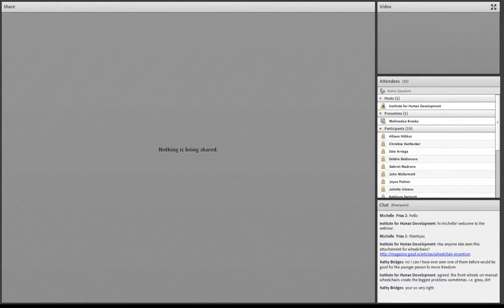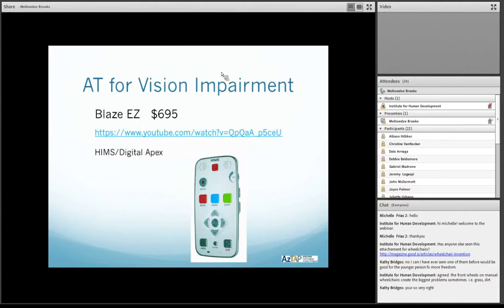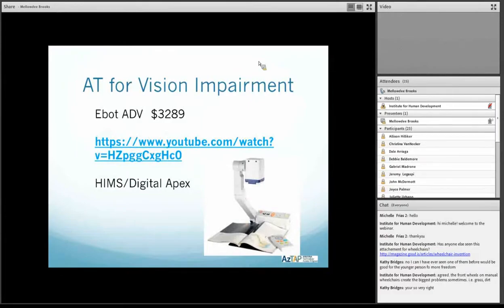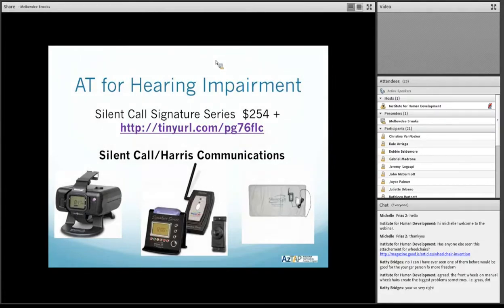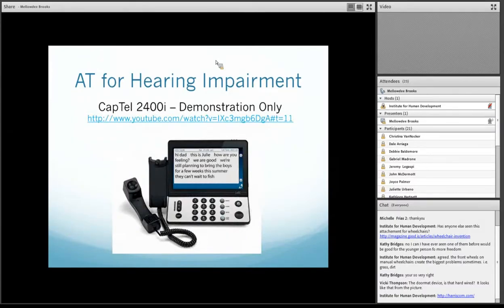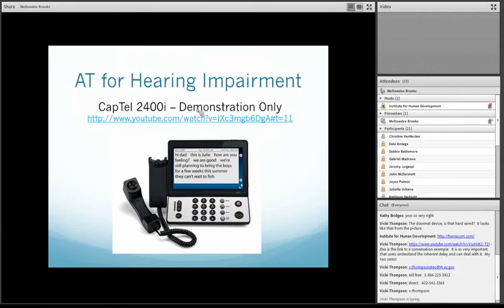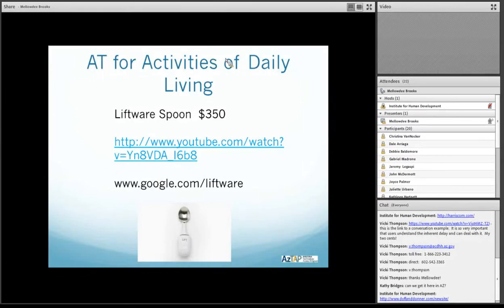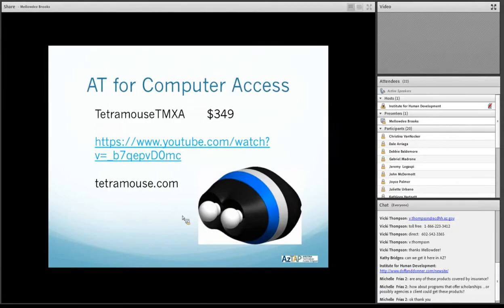New Products at AzTAP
Participants will be provided with information on new products in the AzTAP inventory. Products will include items that assist people with vision and hearing impairments, among others.
Mellowdee is an assistive technology specialist for the Arizona Technology Access Program. She has worked in the field of assistive technology for over 17 years. In 2007, she received a M.Ed in Special Education and has been credentialed as an Assistive Technology Professional (ATP) through RESNA since 1999. In 2014, she also received a Speech–Language Pathologist Assistant credential and license.